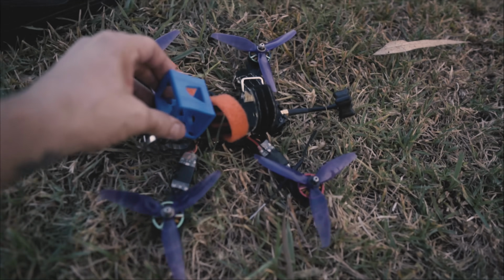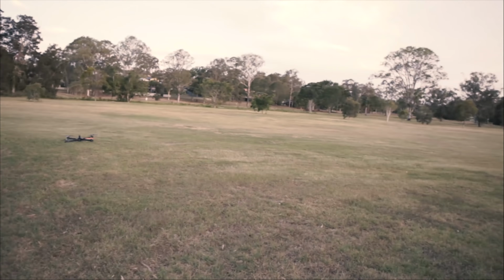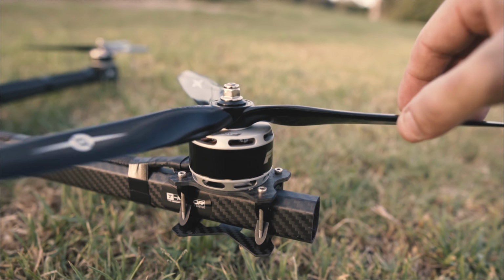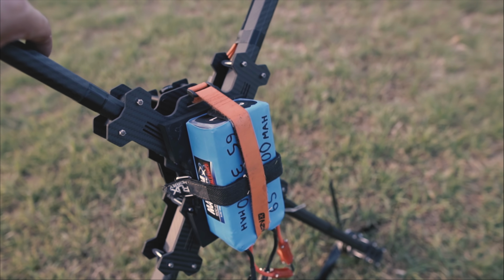OG Armattan rooster / Xclass specs /Rippage with the crew! (Ovaflo FPV)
We head down to the abandoned golf course for some xclass rippage and dust off the webs from the original prototype Armattan rooster!

Thanks to Armattan Quads and MayhemRC for keeping me in the air!

Music.
Track 1 - Yes, You Are the Villain by Tomas Herudek (Distorted Etudes).
Track 2 - Freeway by VESHZA (The Journey).

Xclass build list -
1000mm Xclass frame (Blood Hound)
80A BeeRotor ESC's.
T-Motor F1000's 545Kv
MAS 13x12x3 props.
Betaflight F3 Flight controller.
APD power distribution board.
Foxeer Arrow v3.
TBS crossfire micro.
TBS unify pro 5.8gh vtx.
MayhemRC 6S 3000mah x2 (in parallel) 6000mah.

The crew!